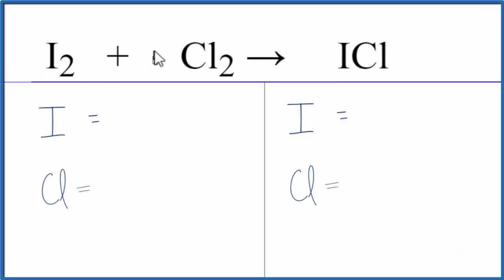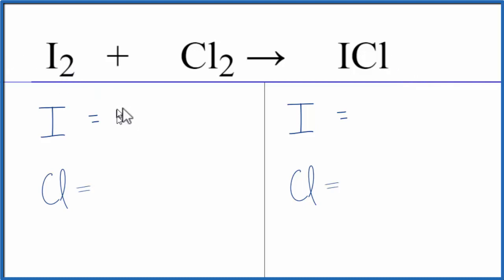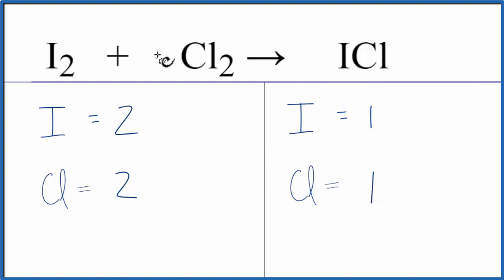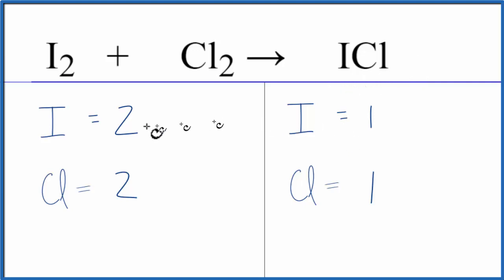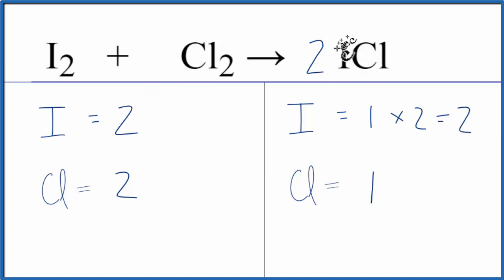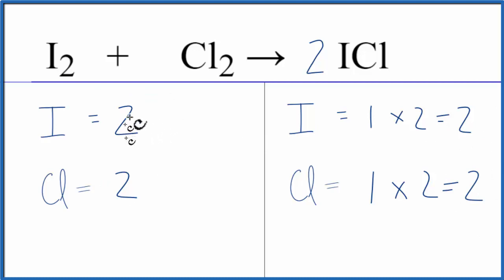How to Balance I2 + Cl2 = ICl (Iodine gas + Chlorine gas)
In this video we'll balance the equation I2 + Cl2 = ICl and provide the correct coefficients for each compound.

To balance I2 + Cl2 = ICl you'll need to be sure to count all of atoms on each side of the chemical equation.

Once you know how many of each type of atom you can only change the coefficients (the numbers in front of atoms or compounds) to balance the equation for Iodine gas + Chlorine gas.